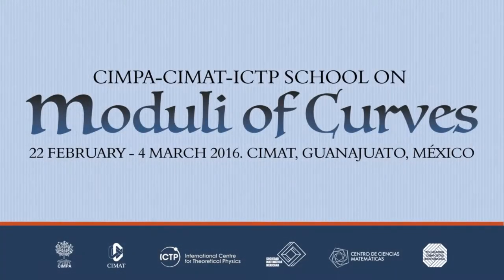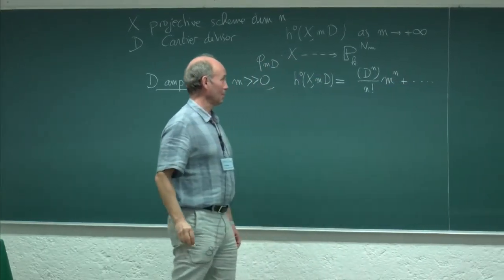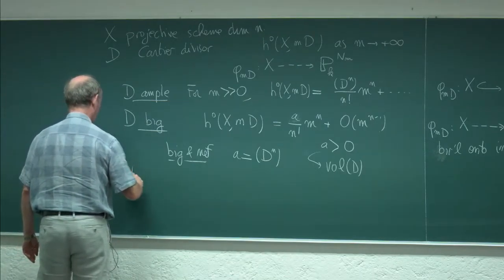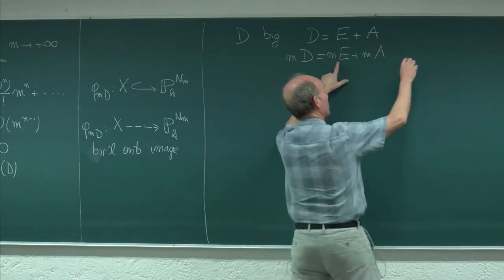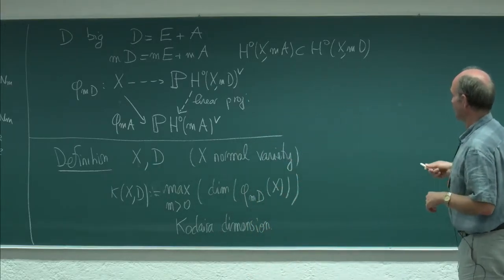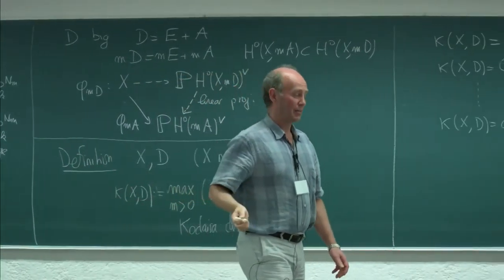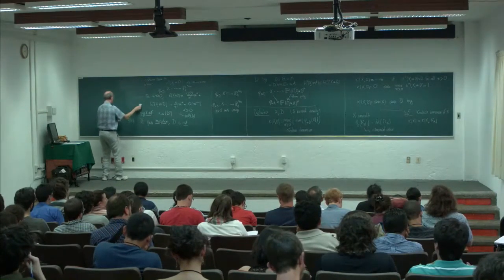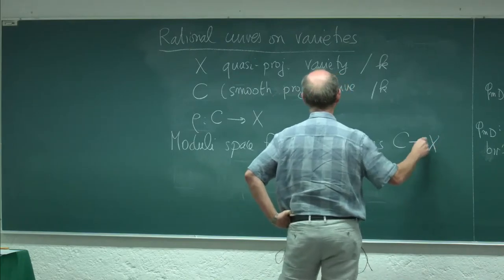Higher dimensional varieties and their moduli spaces. Session 4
Higher dimensional varieties and their moduli spaces.
First week: Oliver Debarre, École Normale Supérieure, France,
Session 4